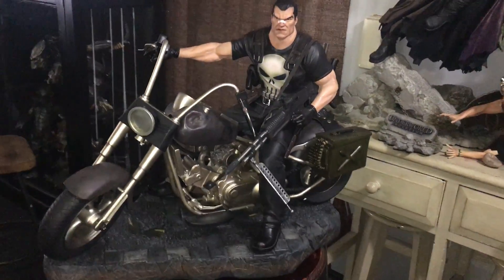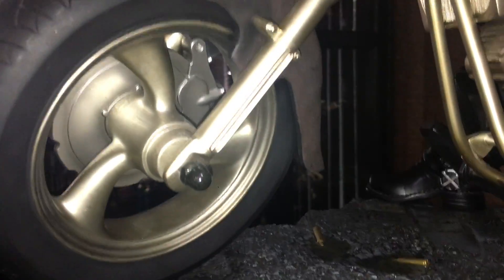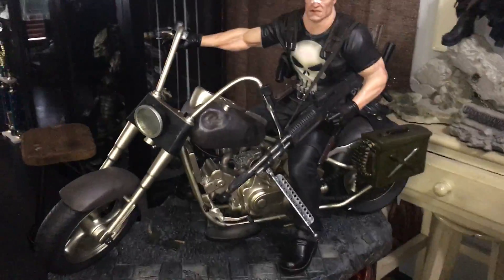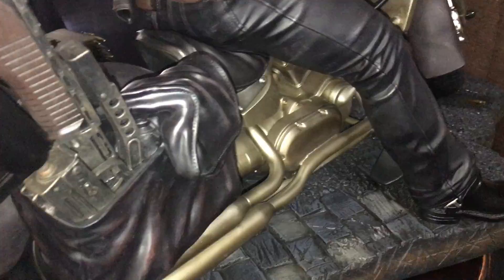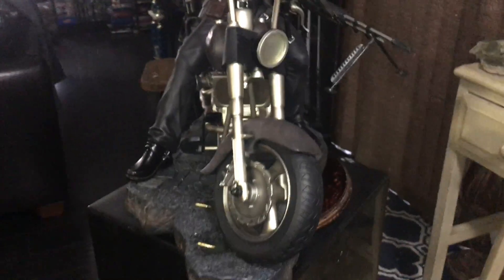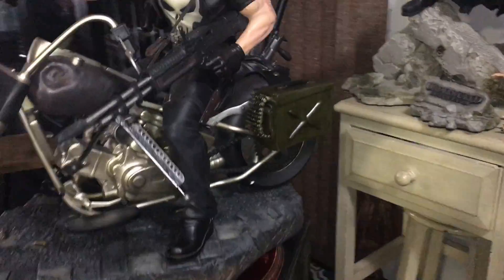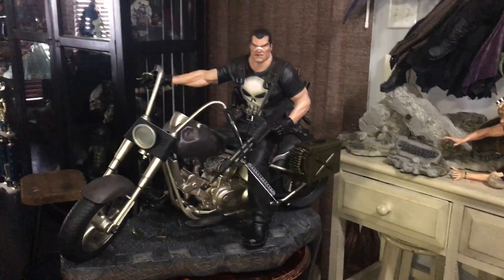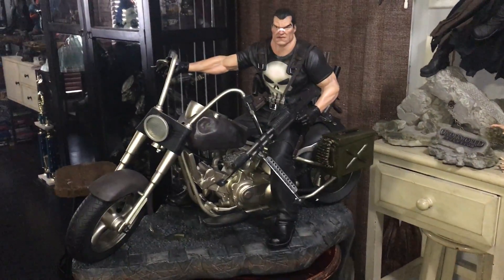XM Studios Punisher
Description: The war veteran turned one-man army vigilante is immortalized.  This is truly a work of art.  The details are truly mind blowing.  So realistic indeed. Congrats to anyone who owns this amazing piece.